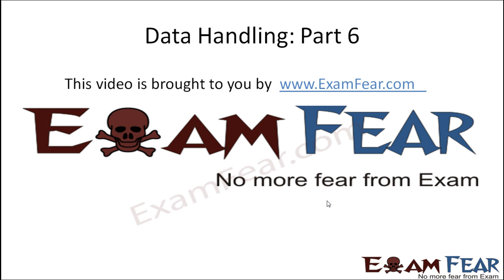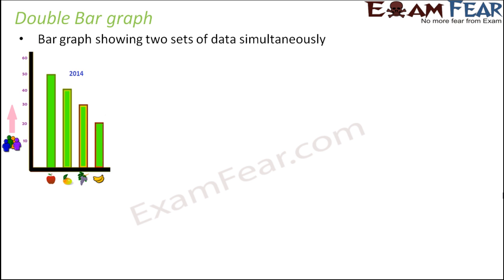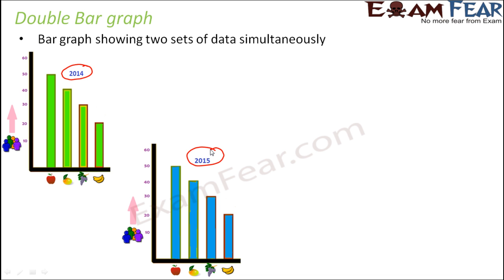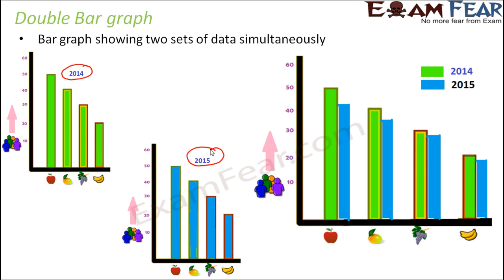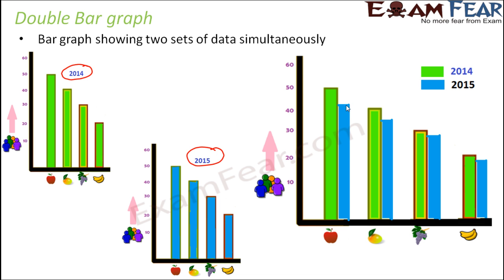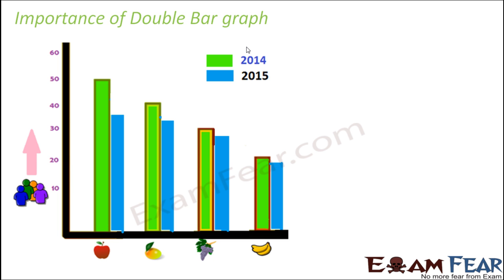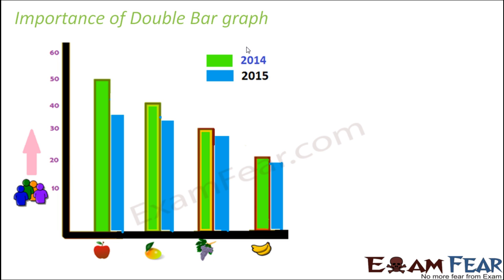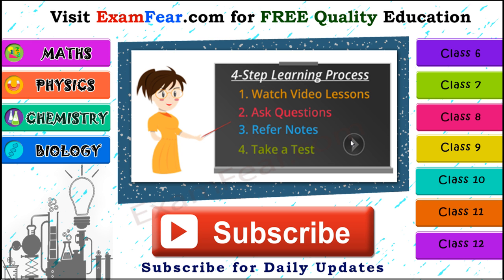Maths Data Handling part 6 (Double bar Graph) CBSE Class 8 Mathematics VIII